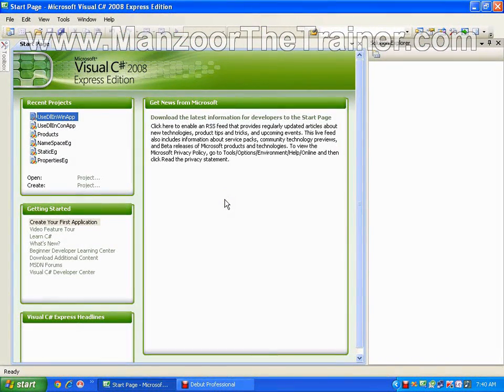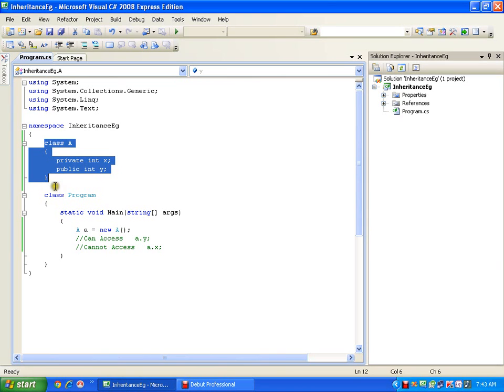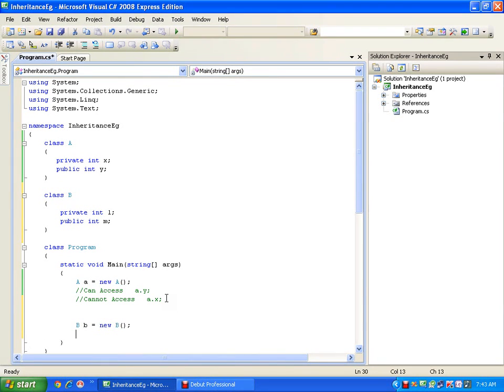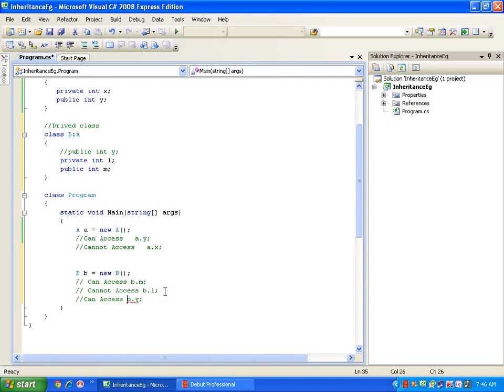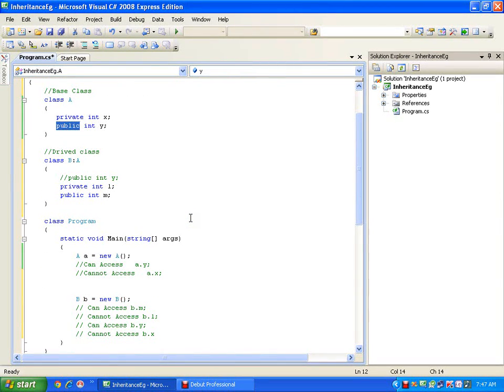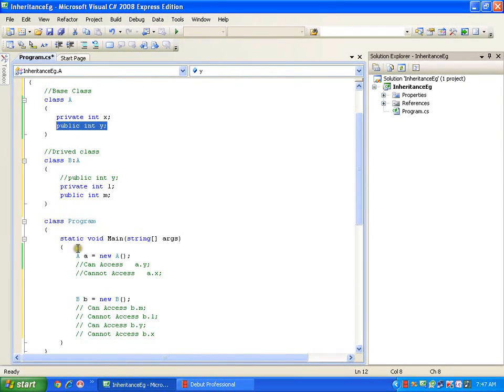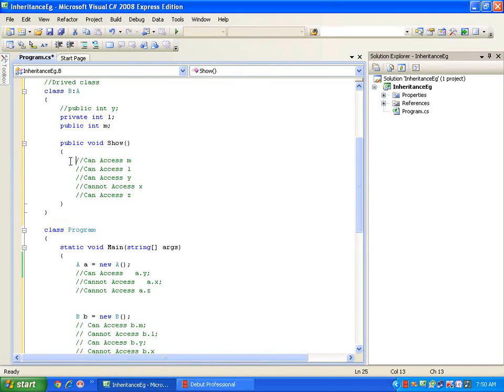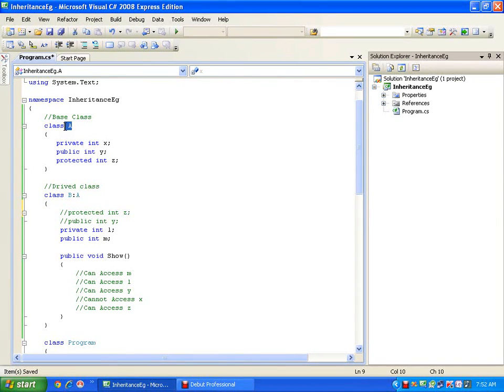C# programming(Inheritance) Part - (22 of 32)